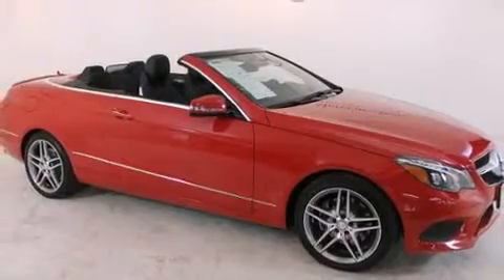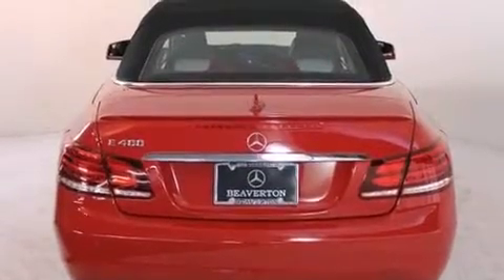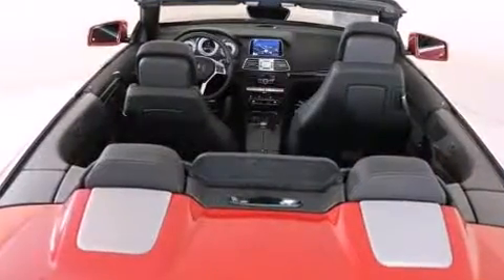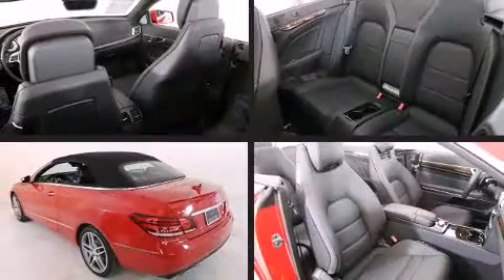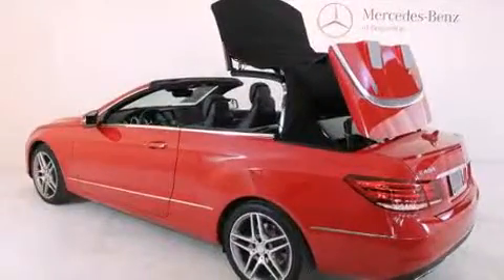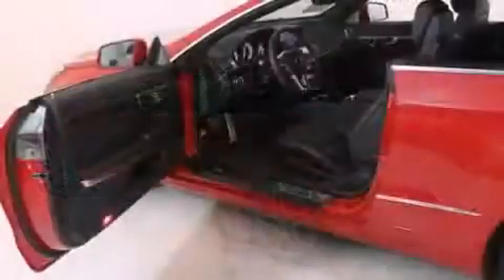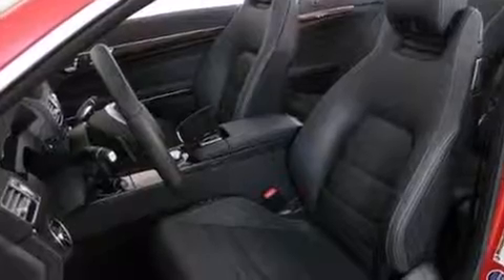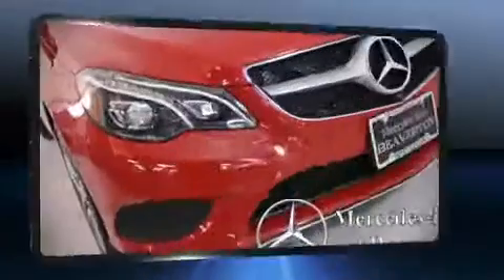2015 Mercedes-Benz E-Class E400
9275 SW Canyon Road
(DA3621)

Climb inside the 2015 Mercedes-Benz E-Class. This 2 door, 4 passenger convertible still has fewer than 5,000 miles! Smooth gearshifts are achieved thanks to the 3 liter 6 cylinder engine, and for added security, dynamic Stability Control supplements the drivetrain. A turbocharger further enhances performance, while also preserving fuel economy. Top features include a power convertible top, delay-off headlights, a built-in garage door transmitter, a trip computer, automatic dimming door mirrors, tilt steering wheel, turn signal indicator mirrors, and seat memory. Mercedes-Benz ensures the safety and security of its passengers with equipment such as: dual front impact airbags with occupant sensing airbag, head curtain airbags, integrated roll-over protection, traction control, brake assist, anti-whiplash front head restraints, a security system, an emergency communication system, and 4 wheel disc brakes with ABS. You'll never lose visibility with rain sensing wipers, which activate automatically when the drops start to fall. This vehicle has achieved Certified Pre-Owned status, by passing Mercedes-Benz's comprehensive certification process. You will have a pleasant shopping experience that is fun, informative, and never high pressured. Please don't hesitate to give us a call.